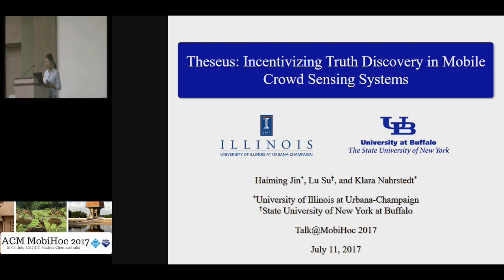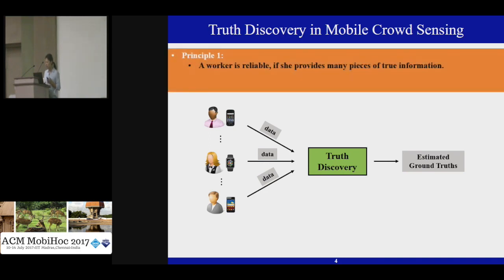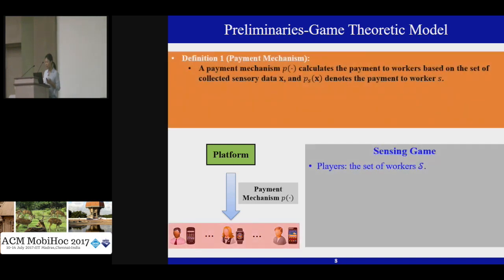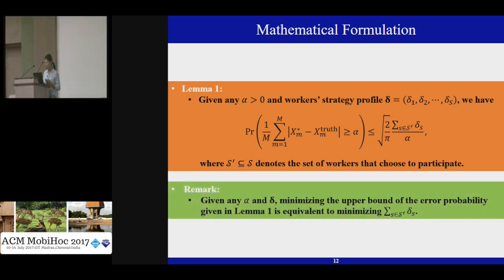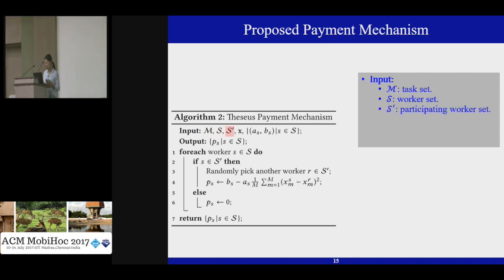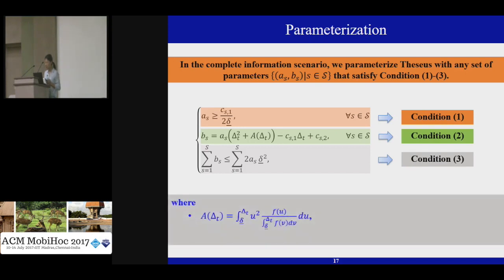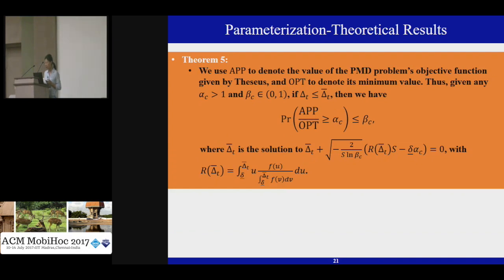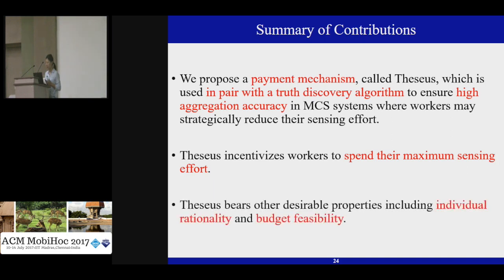MobiHoc 2017 - Theseus: Incentivizing Truth Discovery in Mobile Crowd Sensing Systems